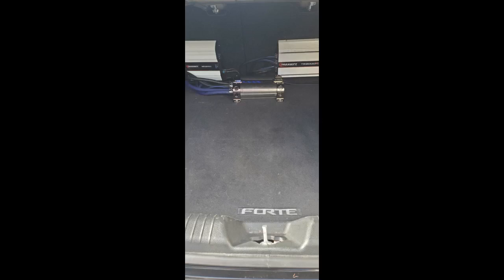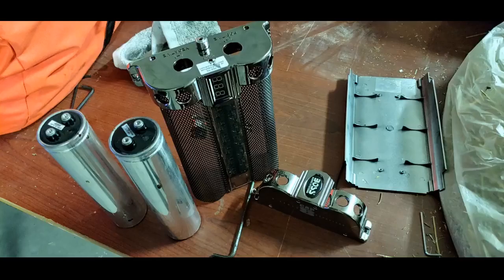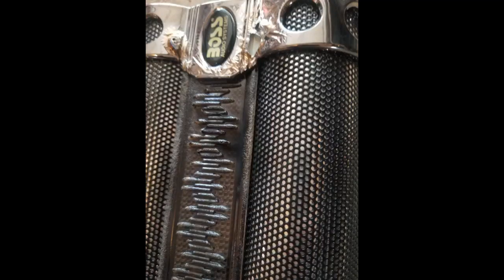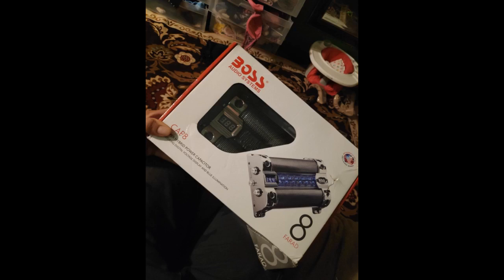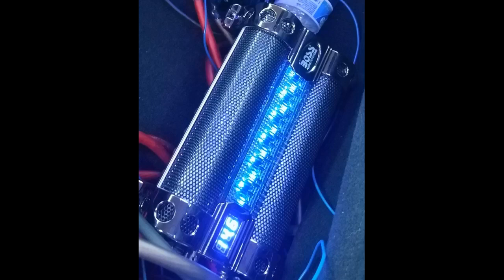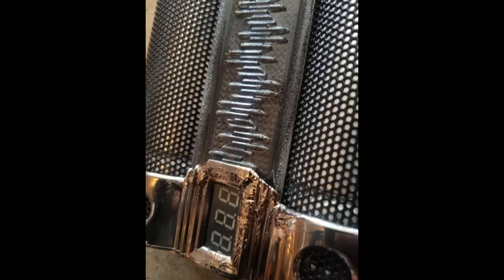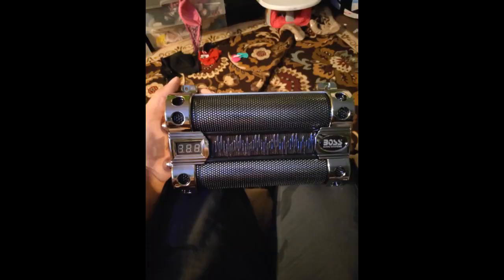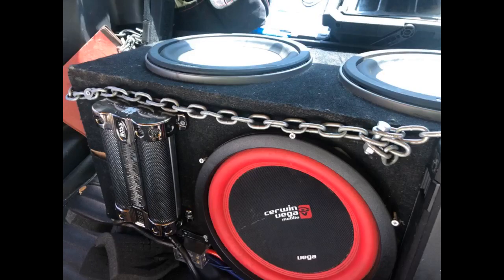BOSS Audio Systems CAP8 - 8 Farad Car Capacitor For Energy Storage Review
BOSS Audio Systems CAP8 - 8 Farad Car Capacitor For Energy Storage To Enhance Bass Demand From Audio System.